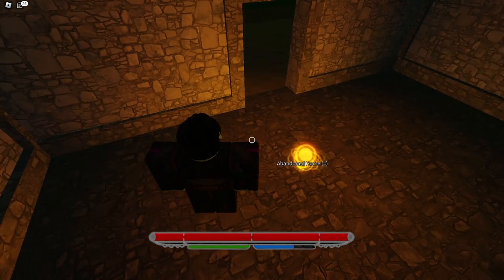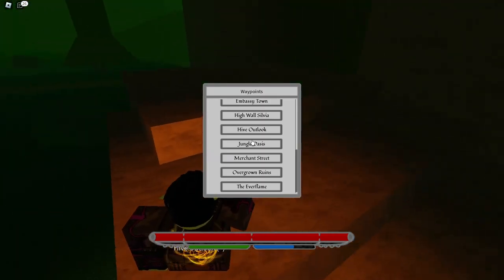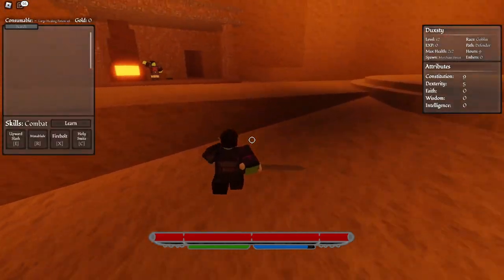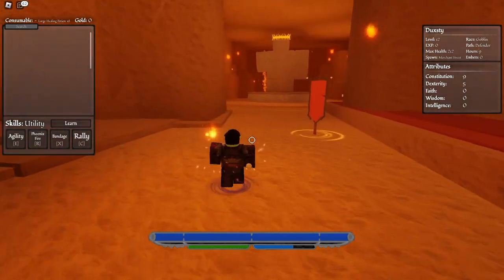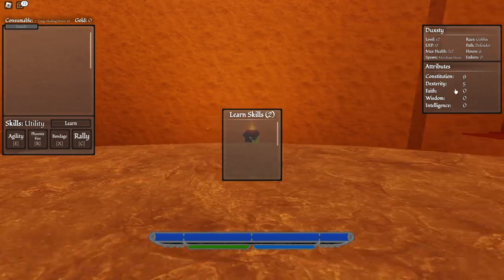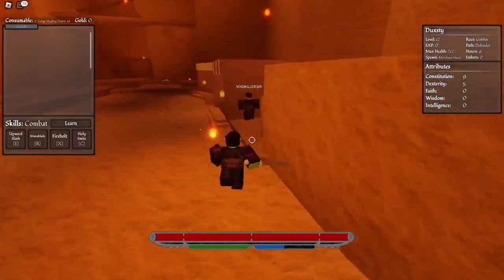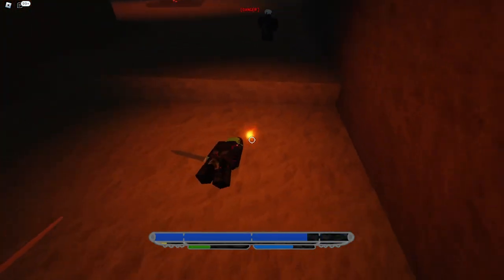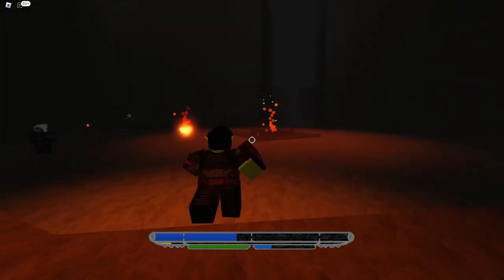How to get started with Ember Rain!?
Okay guys, today we are gonna be playing a new roguelike game called Ember Rain. If you like this type of content make sure to drop a sub : D